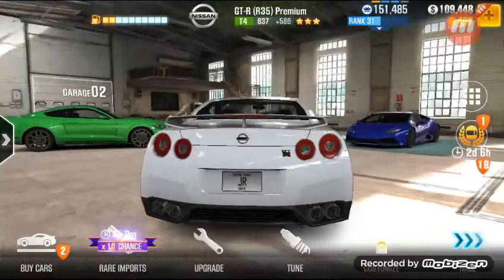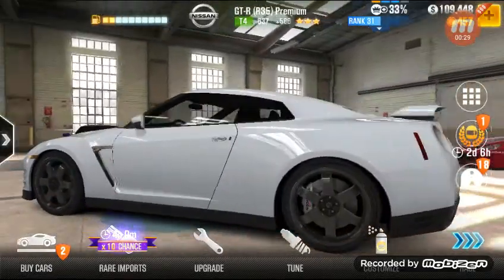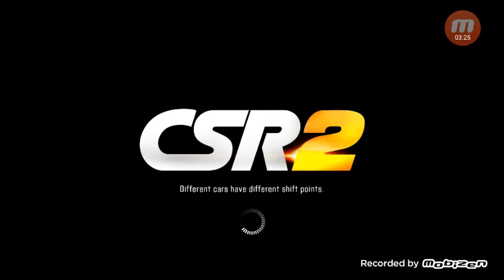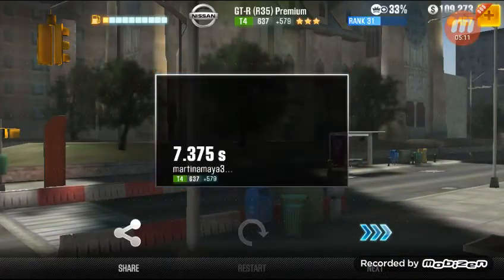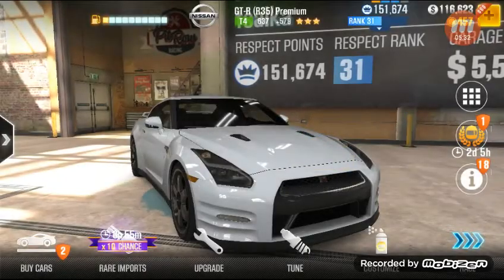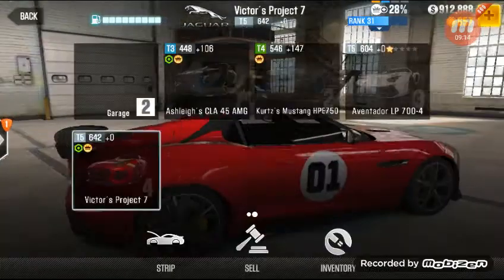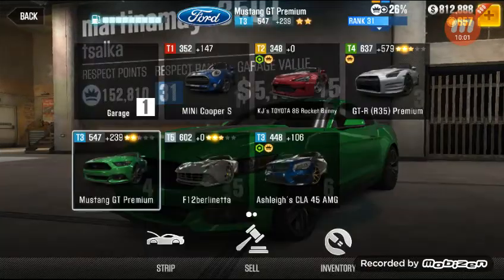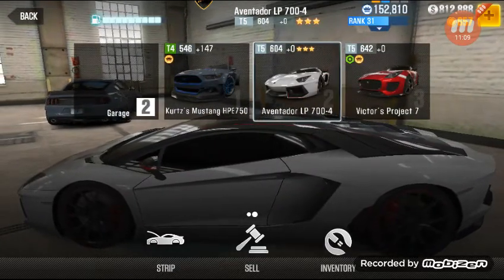CSR 2 Racing Tier 4 Boss Car Win-And How To Tune The Right Way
CSR 2 Racing Tier 4 Boss Car Win.In this video guys i show you how to tune your specific car and how to win the boss car.Really important again dont ask for tunes from guys that have diffrent parts than you cause you will get totally diffrent times and you might lose your only chance at winning the boss car.If your not confident enough to race watch videos on boss cars and their times.And you practice and target the time that will give you enough distance so you dont have to worry about losing.Ok guys any questios just ask.Next video coming soon.